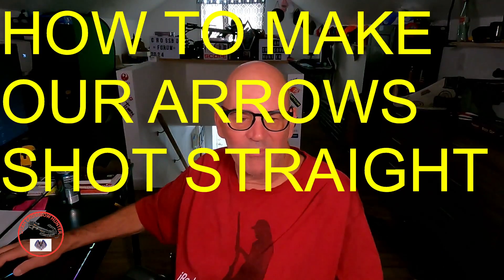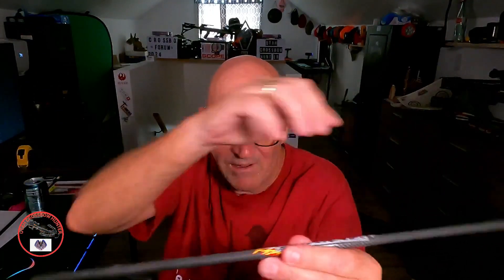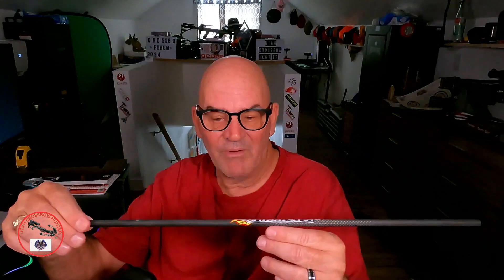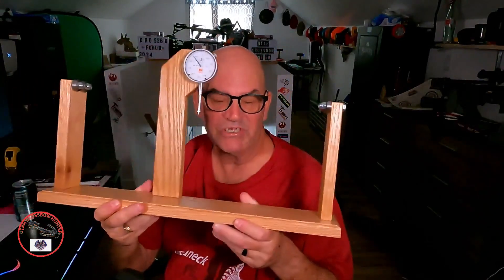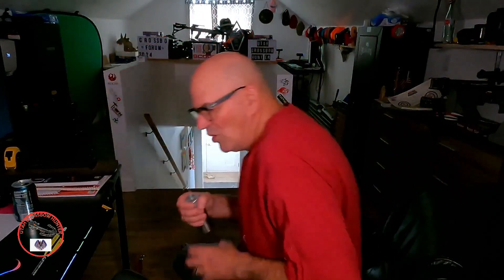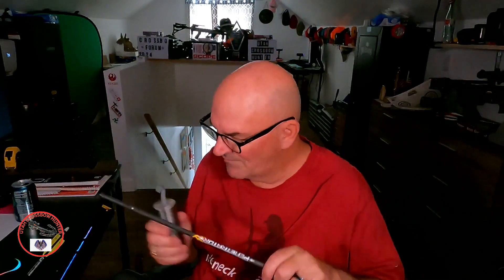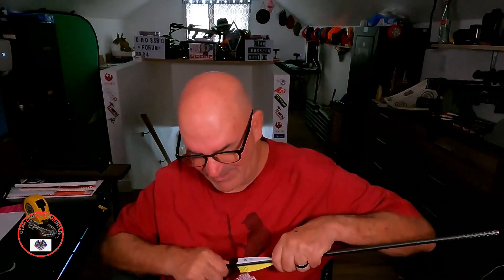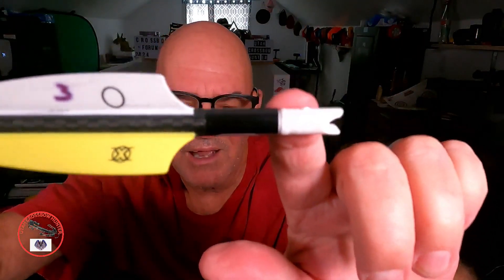CROSSBOW FORUM: HOW DO I GET MY ARROWS TO SHOOT STRAIGHT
IN TODAYS SHOW WE ARE TALKING ABOUT HOW TO MAKE OUR ARROWS SHOT STRIAGHT